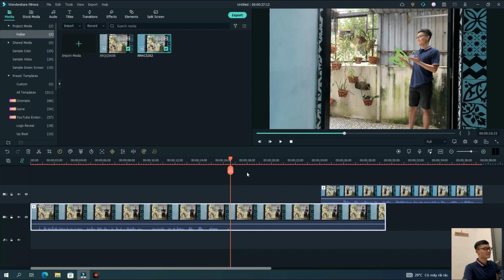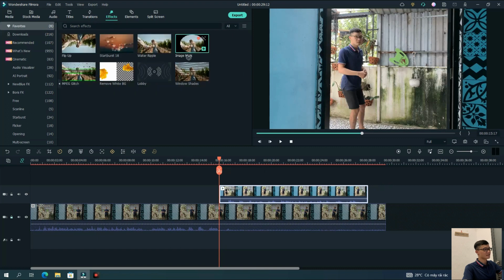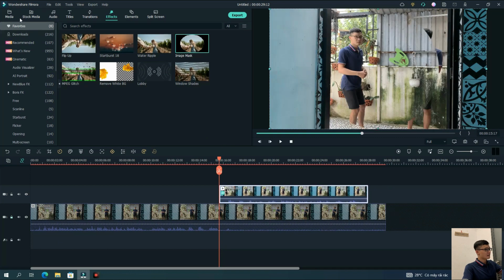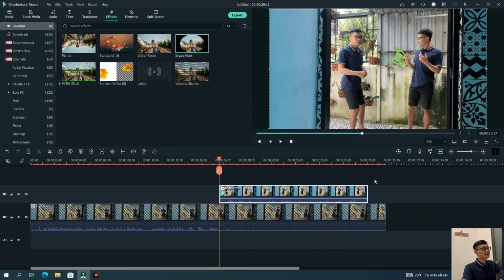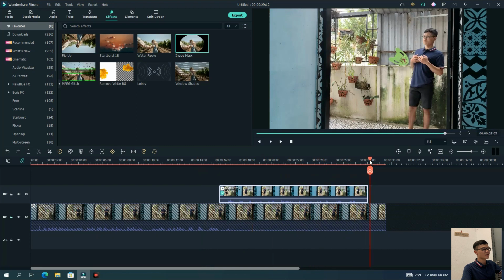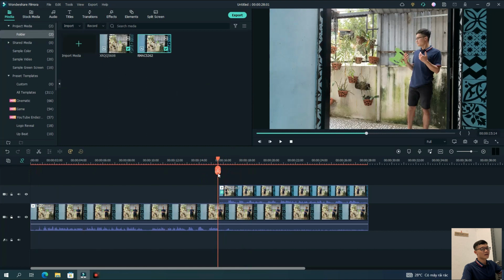CLONE YOURSELF - FILMORA 11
This video today shows you how a trick to duplicate yourself in a video in Wondershare Filmora 11 with easy way! Here, All things that I tried my best, hope It’s useful for you, guys!

✅Click the 🔔 to stay updated on the latest uploads! 👍 Thumbs Up if you like this video. ❤️Thank you! ❤️